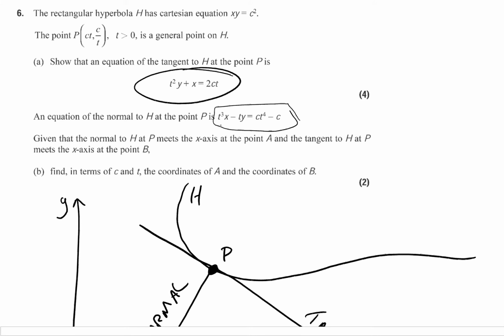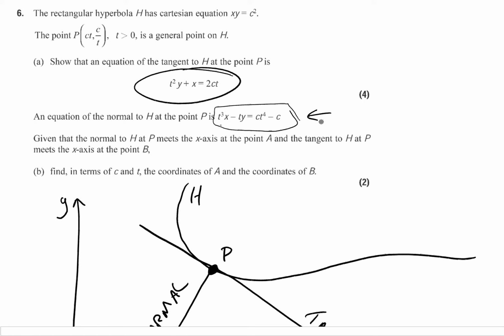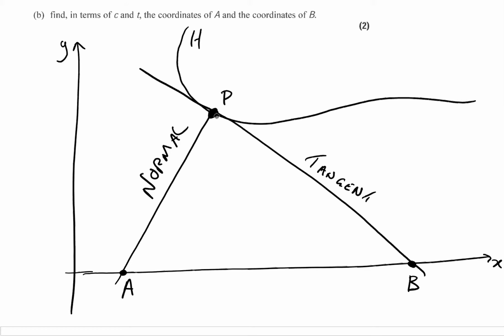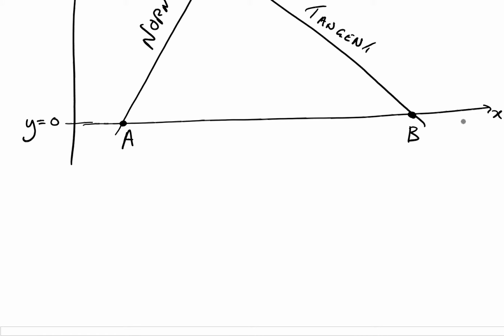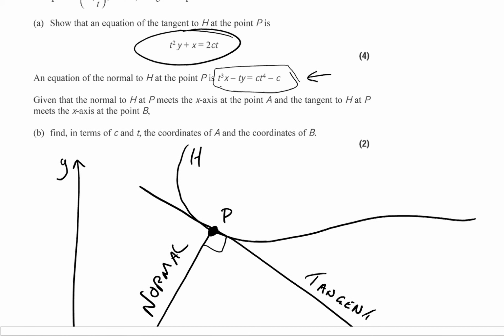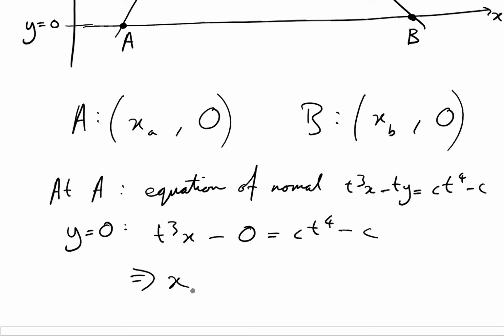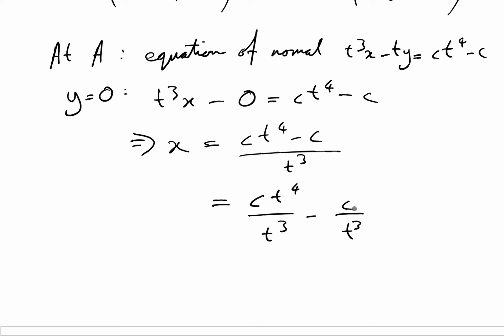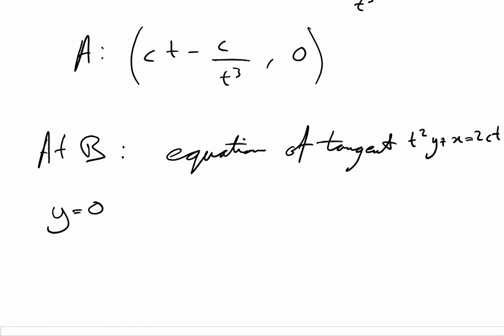Question 6b - Edexcel FP1 June 2014